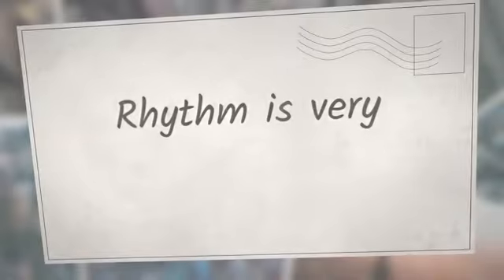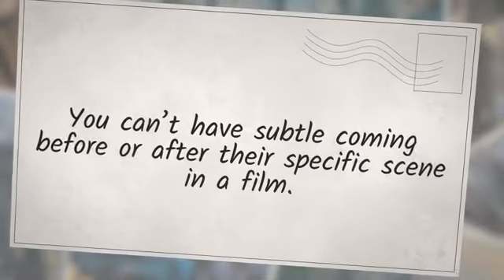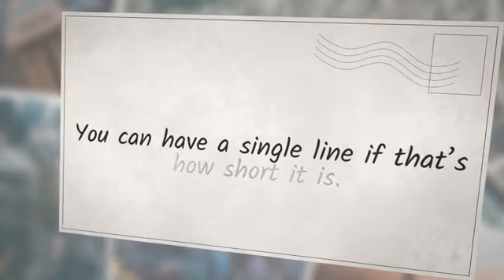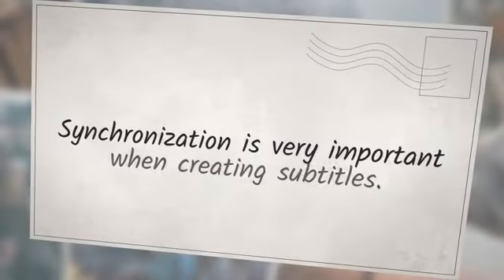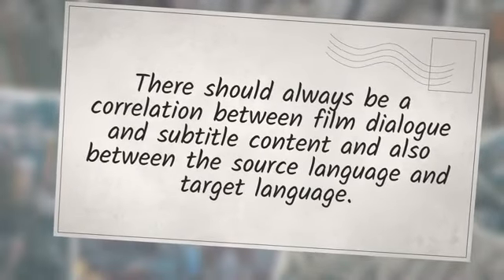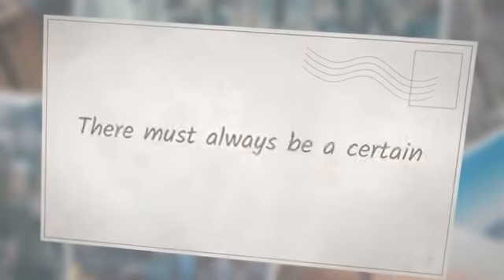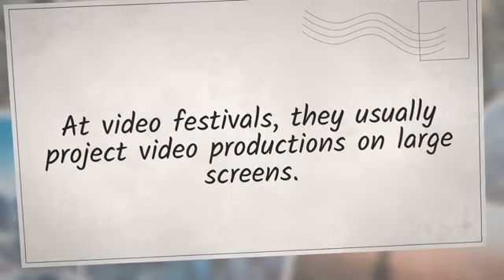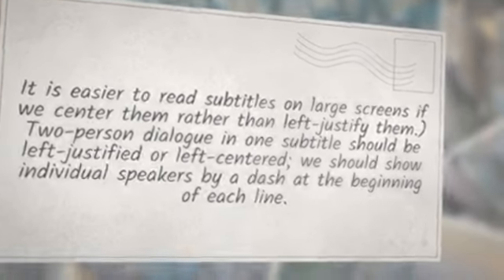How Do You Create The Perfect Subtitles For Your Film? (Case Study)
Do you know that there are things that you cannot explain without visual representation? Whether you are an expert or just a newbie, subtitles are the last thing you would want to give a go a head-on without sitting down and analyzing them while you listen to the audio. In this article, we could look at different factors to watch out for is ensuring that subtitles are in the best way and what determines whether subtitles end up being perfect or not.